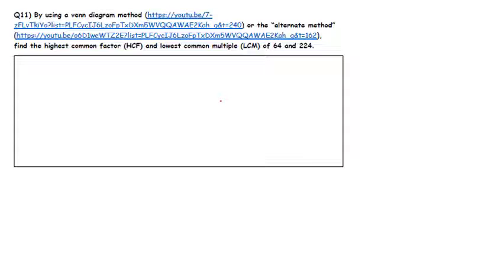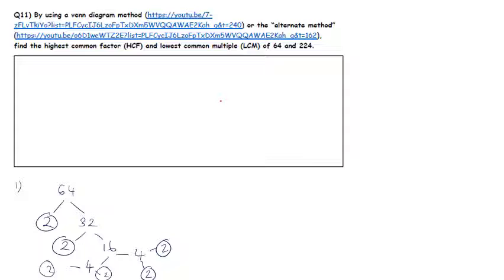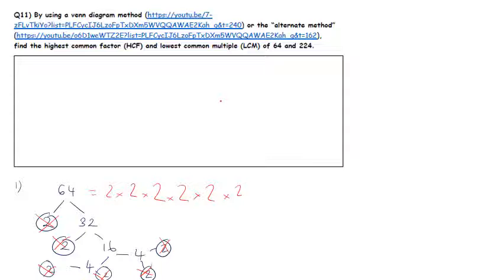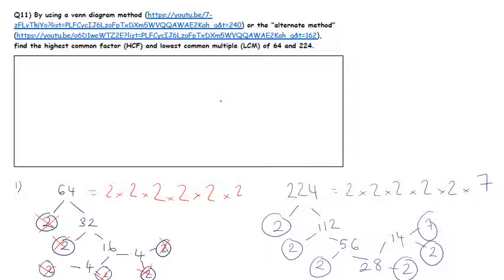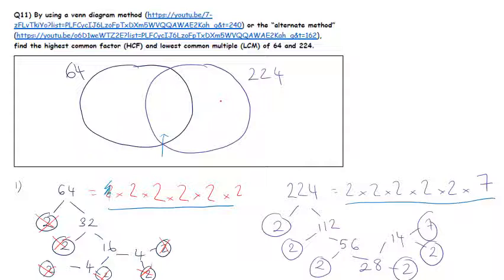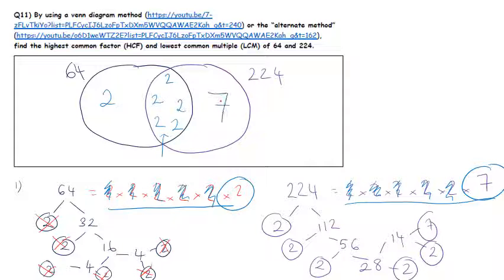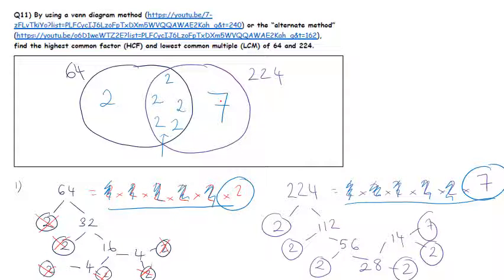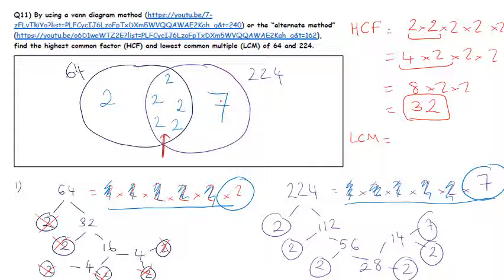Q11 :Year 7 Review